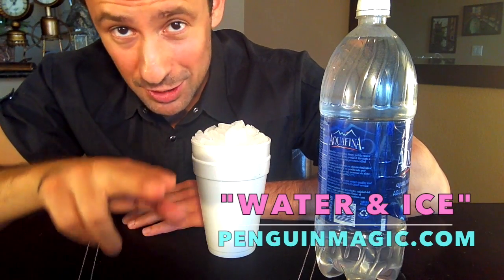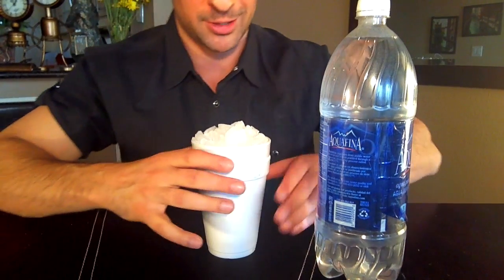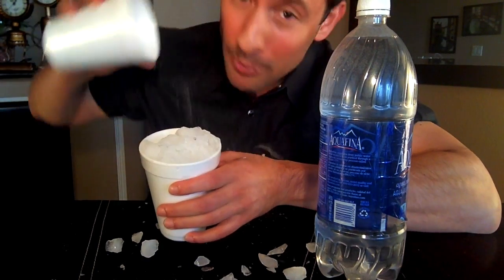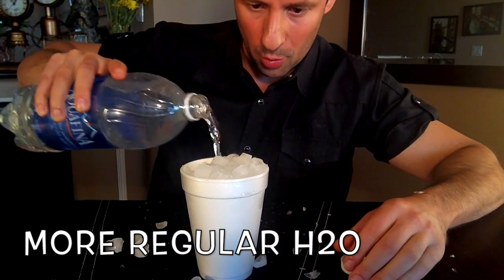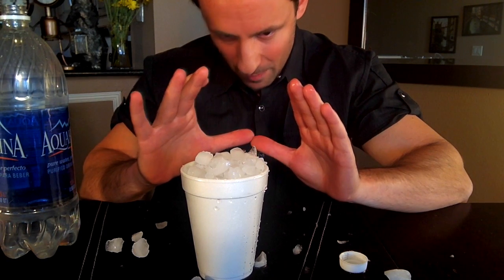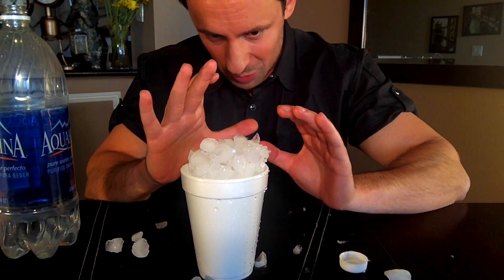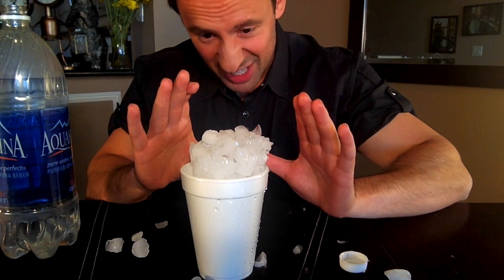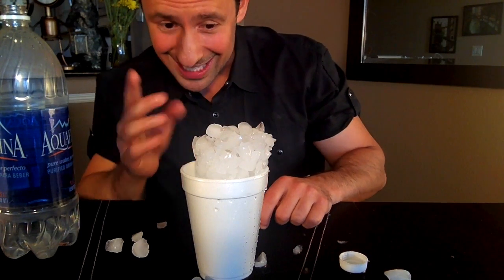ICE VOLCANO ("Water & Ice" by Rick Lax)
Easy to do, incredibly magical.